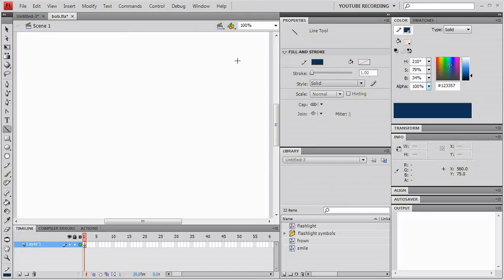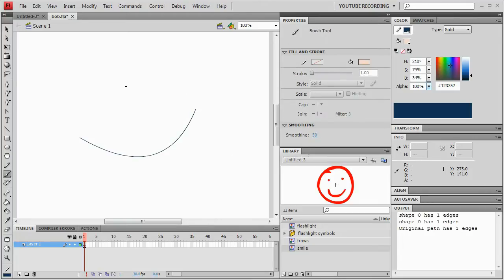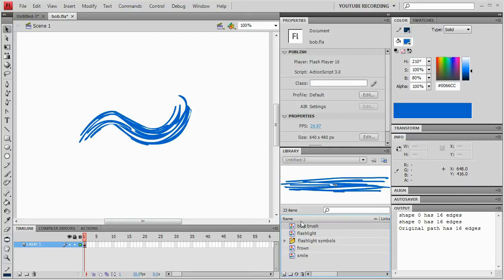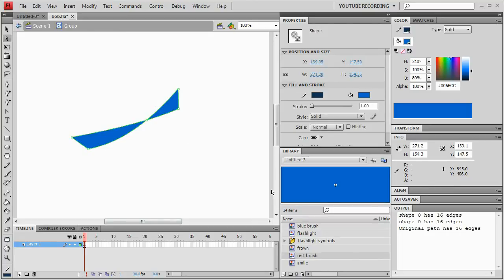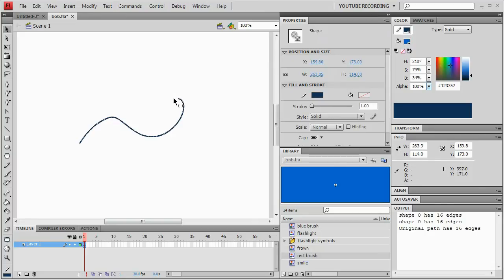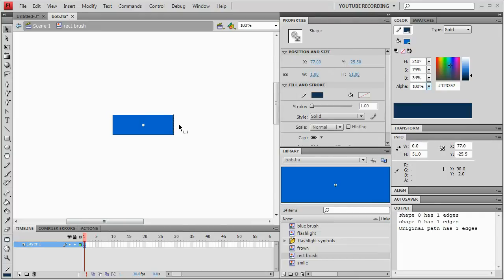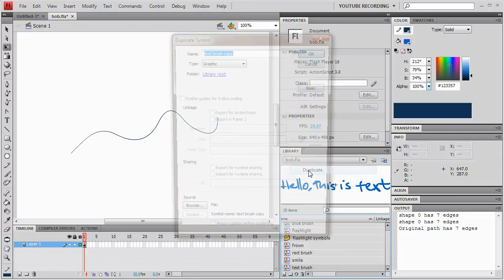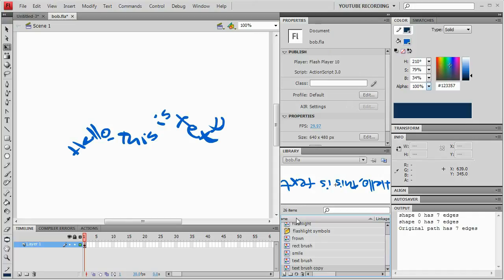How to use the Flash Art Brush extension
A demonstration of the art brush tool I created for use with Adobe Flash.